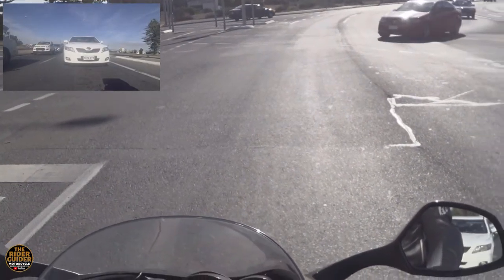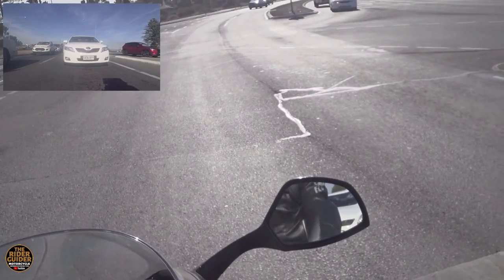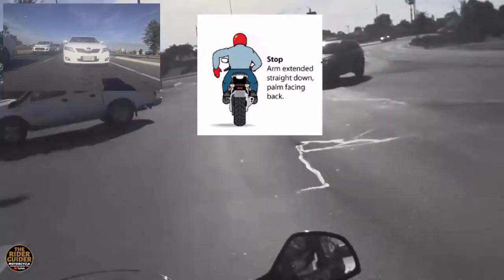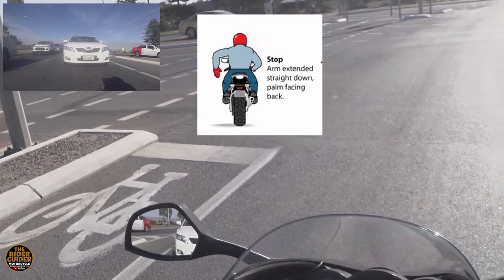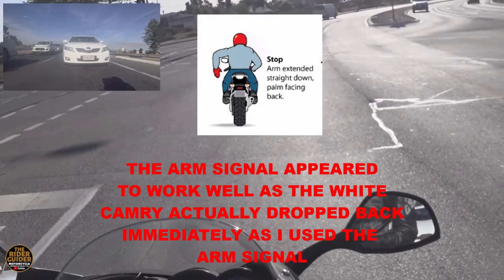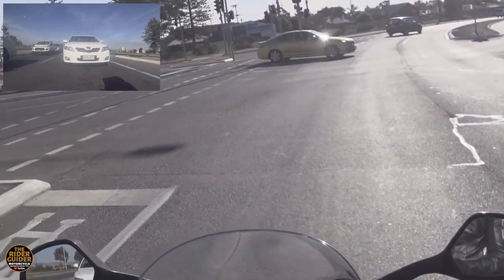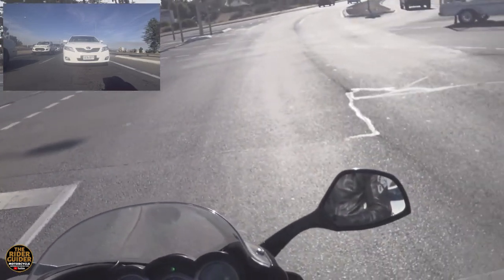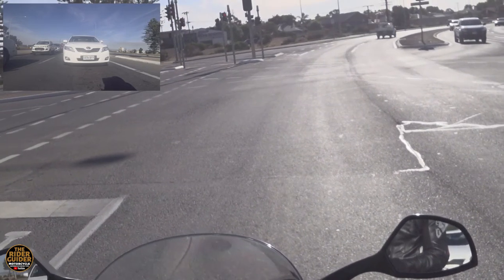THE RIDER GUIDERs QUICK TIPS #10 - SEEING RED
Please share my 'quick tips' to new riders and on your social networks.  There are hundreds of little things we can do to stay safe on our motorbikes, here's a quick biking tip, one of many to follow that I'm going to be sharing from time to time along with my main uploads.